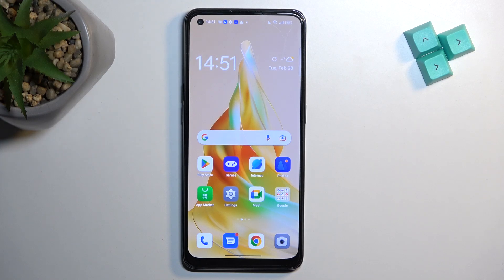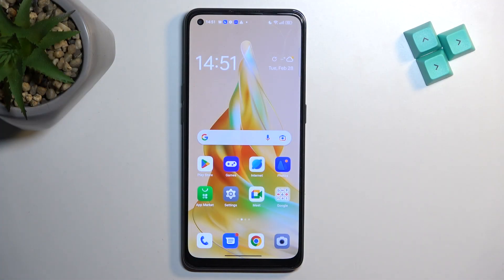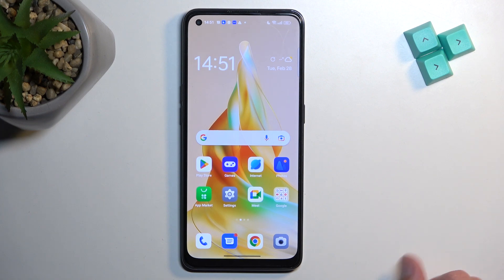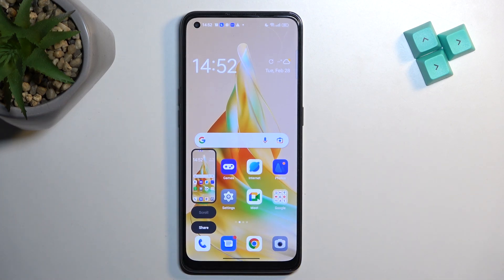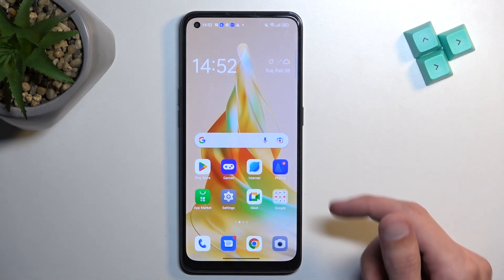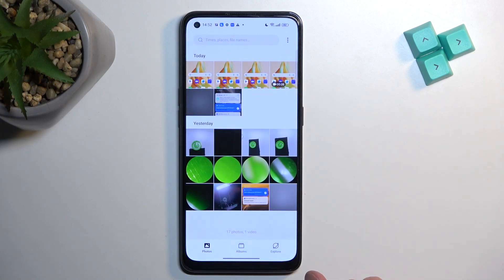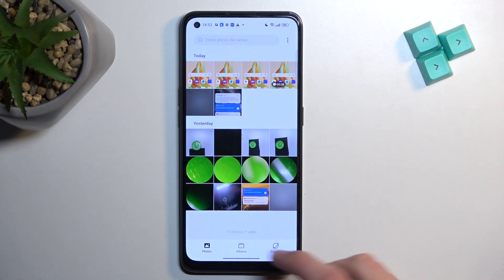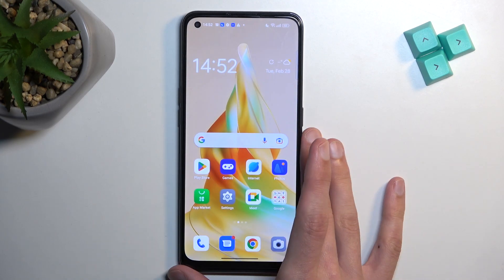How to Take Screenshot on OPPO Reno 8T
Hi! Today we would like to show you how to take a screenshot on OPPO Reno 8T. Capturing a screenshot on your OPPO Reno 8T is a simple yet powerful tool that can be used for a variety of purposes, so find out how to simply make a screenshot on OPPO Reno 8T.

How to take screenshot on OPPO Reno 8T? How to make screenshot on OPPO Reno 8T?